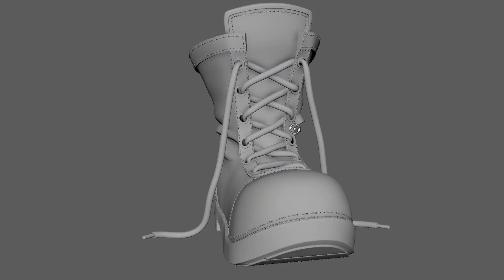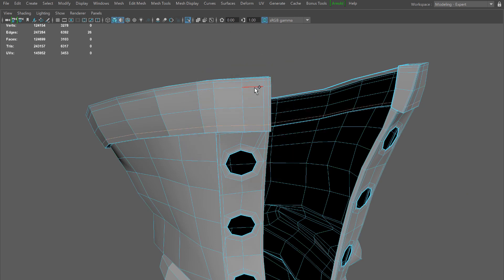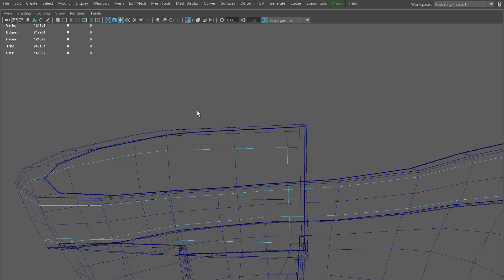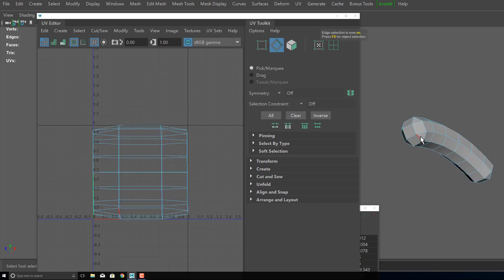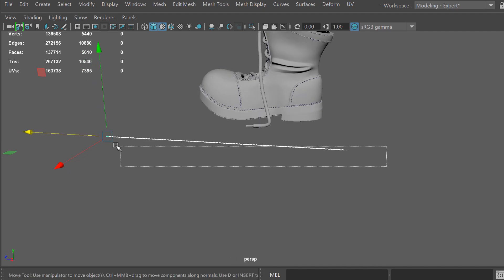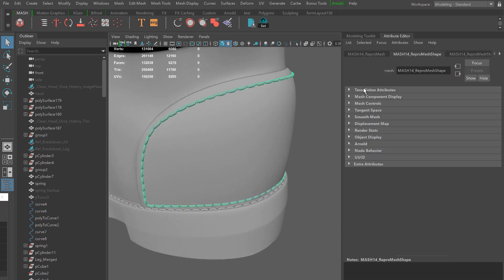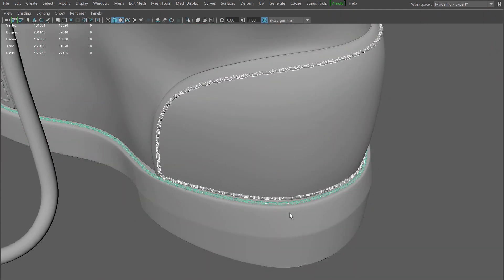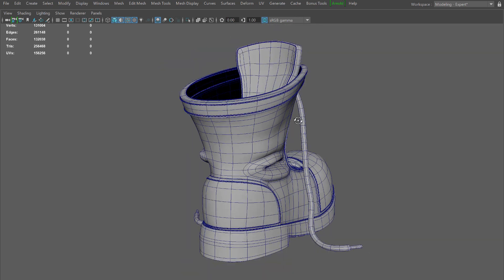Maya 2018 3d Modeling Tutorial: Model Stitching using MASH and Curve Warp.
I break down the process of creating stitching for a boot and wrapping it around a boot.  In this video you'll learn how to extract curves from edges, clean up curves, create patterns using MASH, and how to use the Curve Warp deformed.  I also include an alternate workflow is you do not have a version of Maya that has MASH.